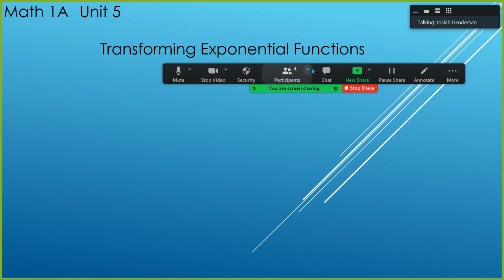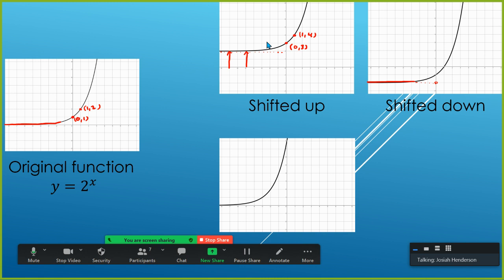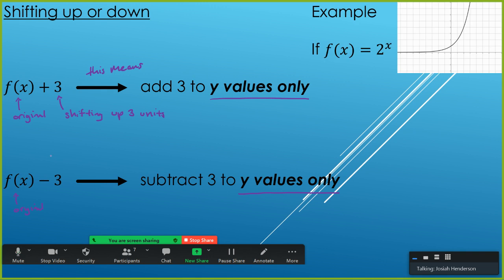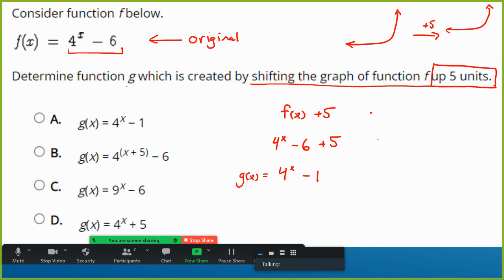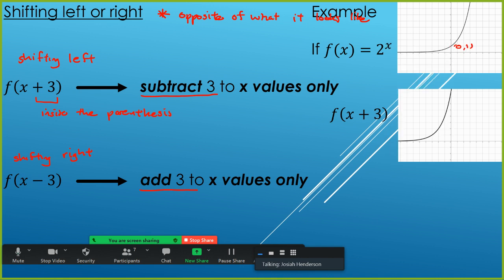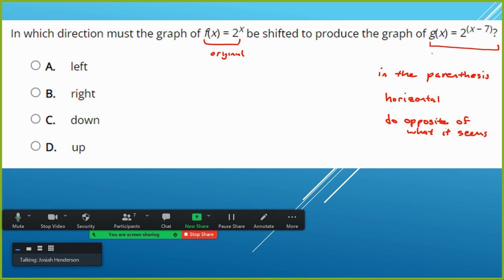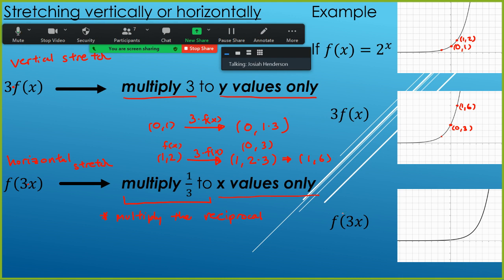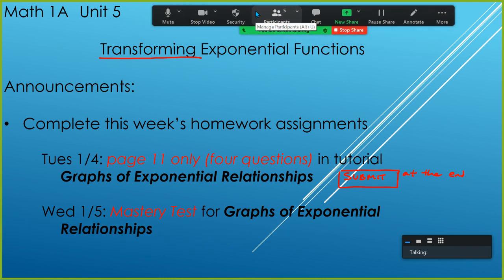Math 1A Transforming Exponential Functions